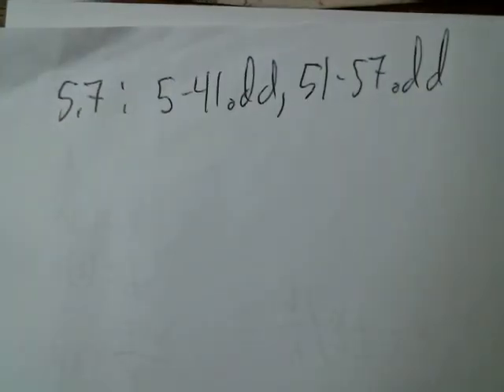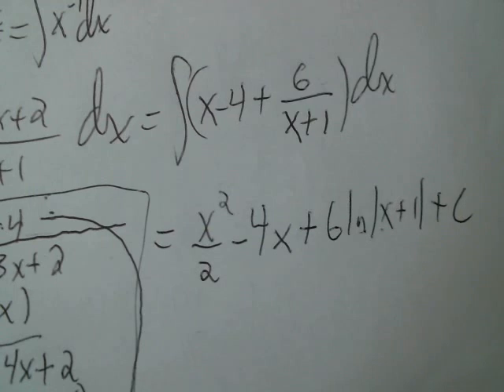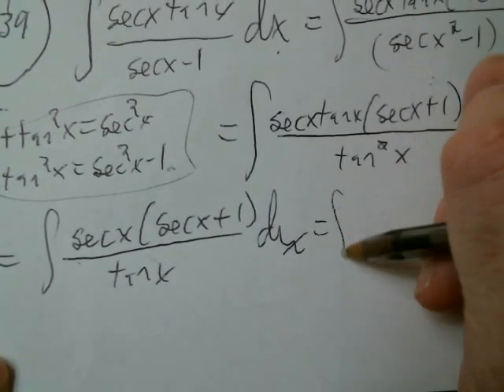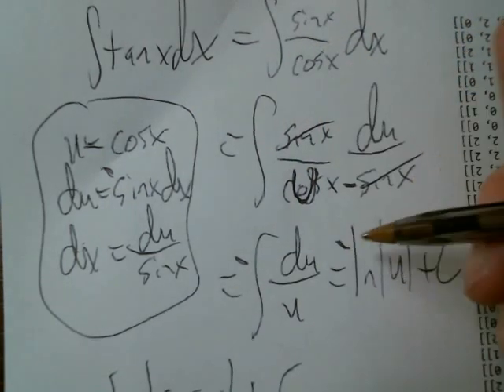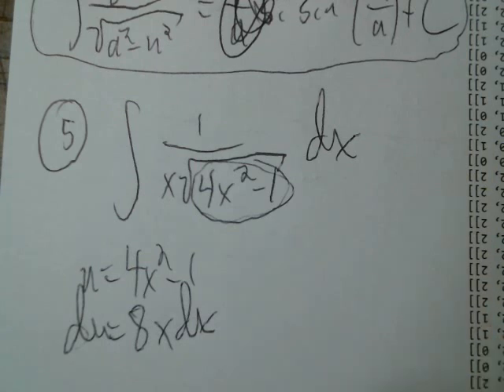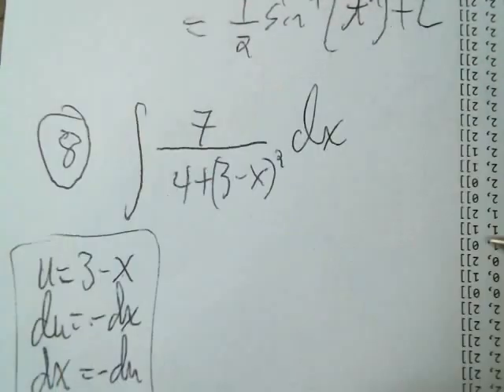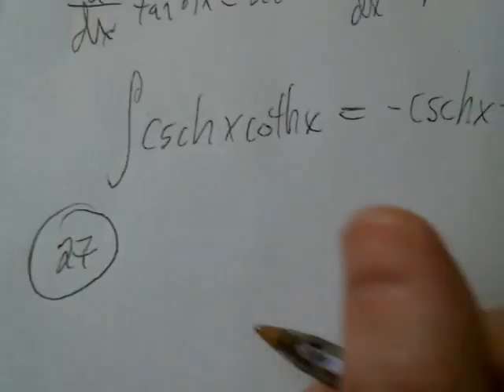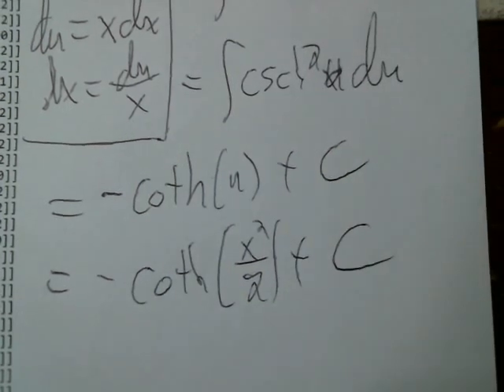review test 4 1610 part 2